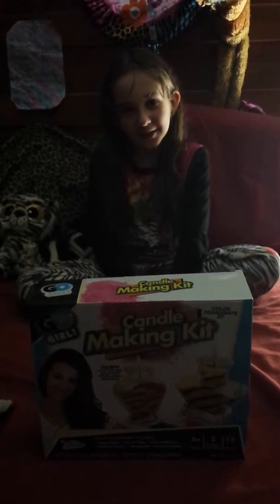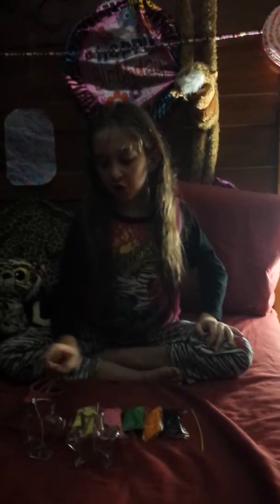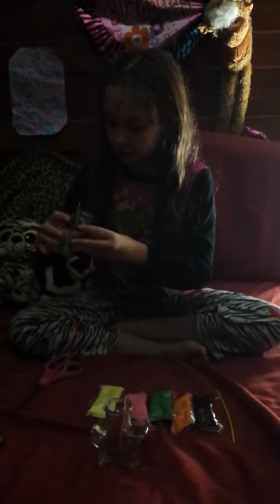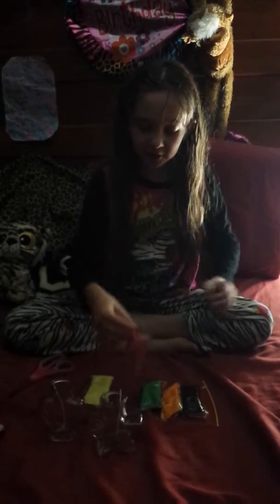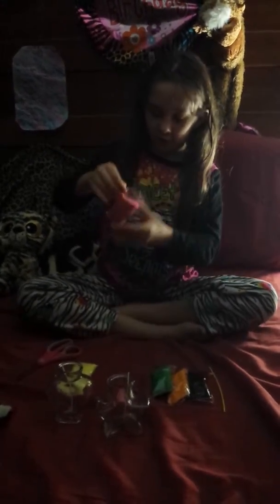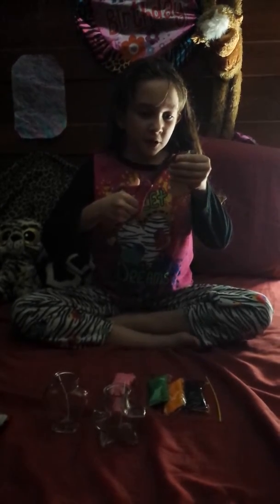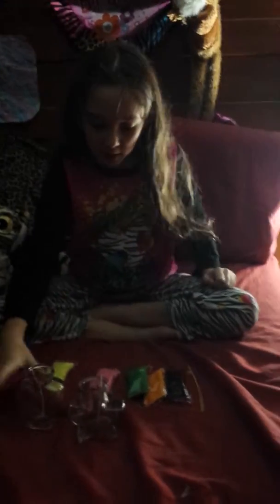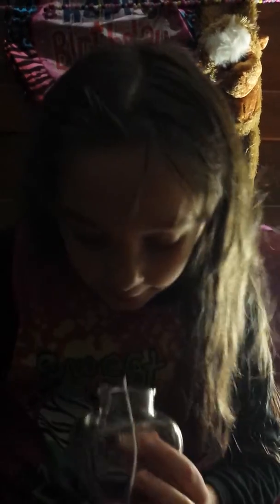Lenore makes a candle, part 1